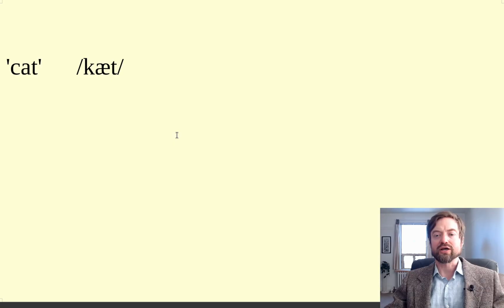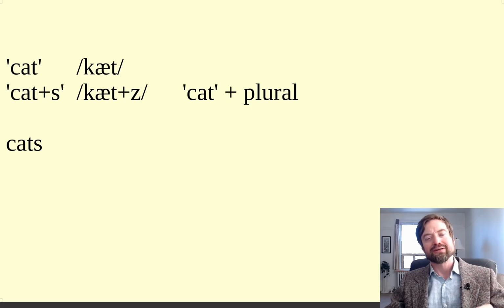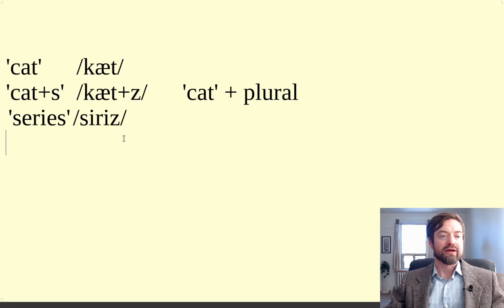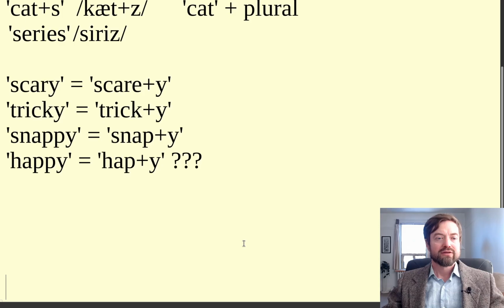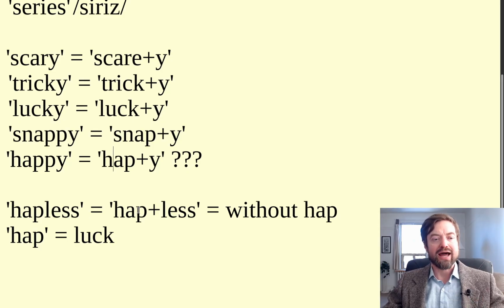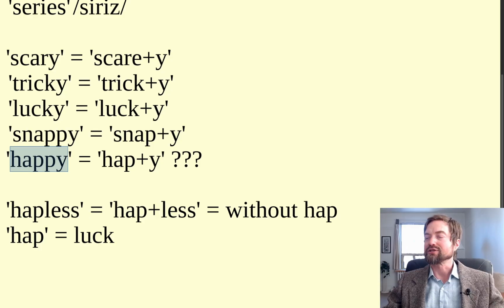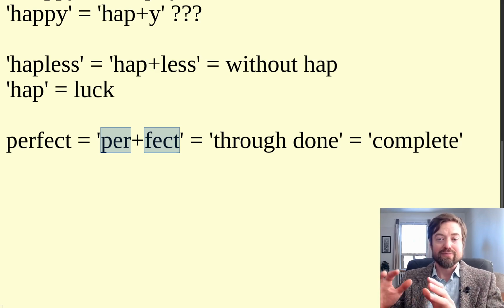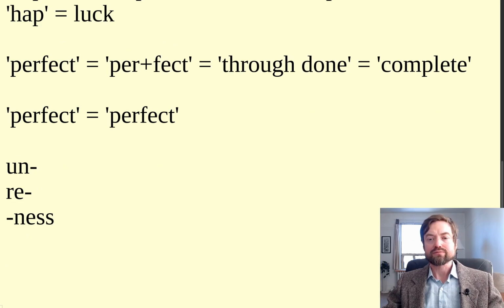The steepest learning curve in morphology: Dividing words into morphemes